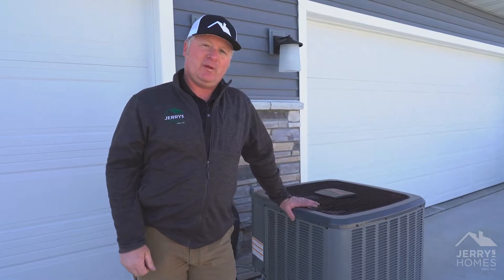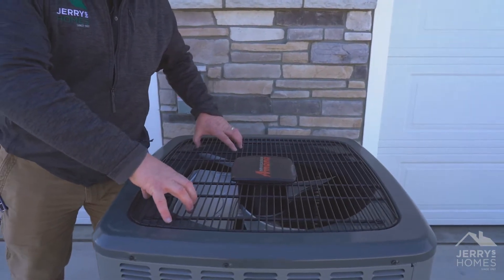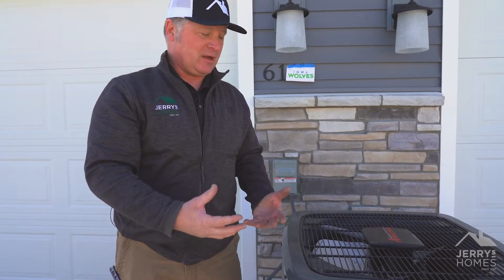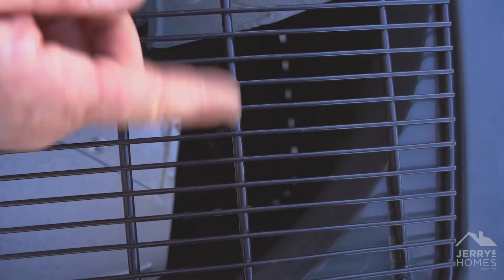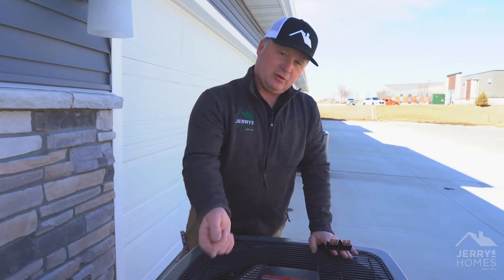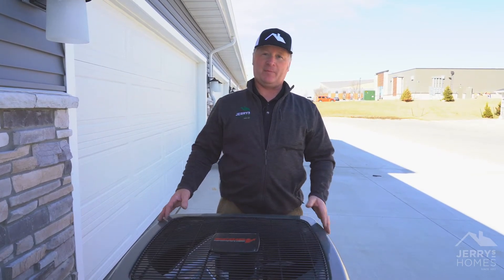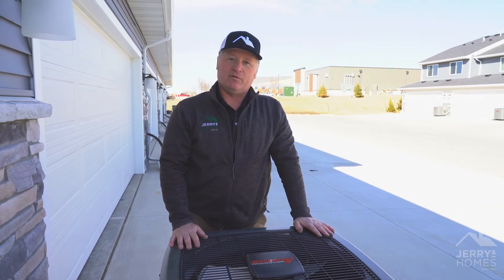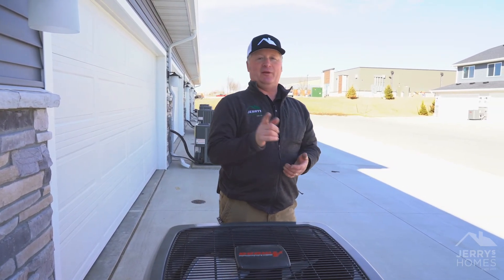Maintenance Monday: AC cleaning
It's almost time to start running your air conditioning and Maintenance Mike is here to show you the proper way to clean your outdoor AC unit to make it run smoothly this summer.

Thanks for the terrific info Mike!